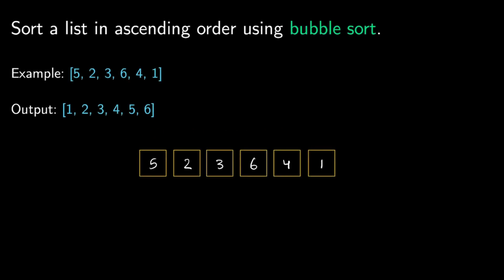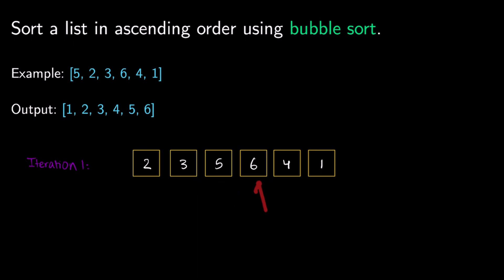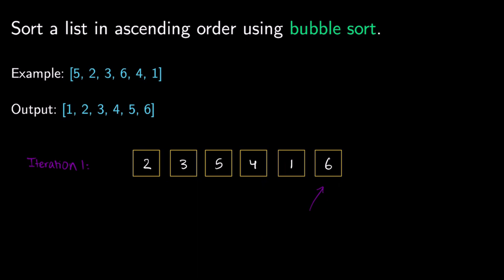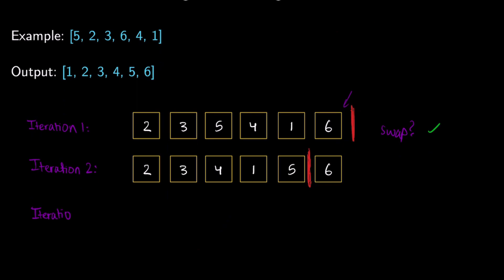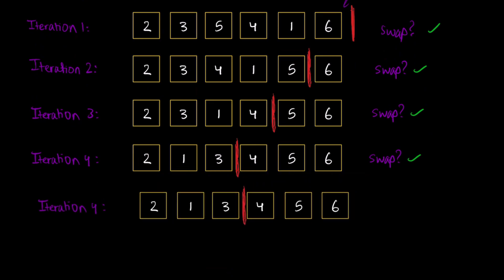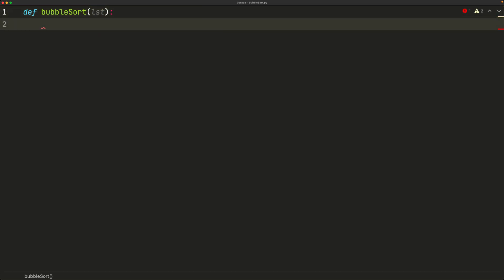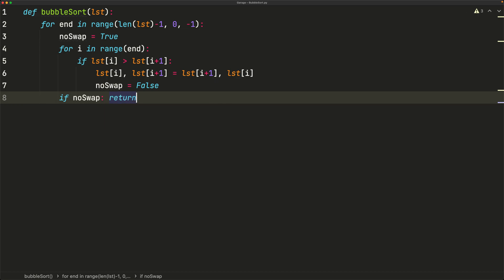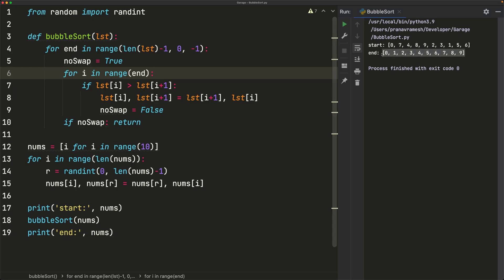Sort Lists Using Optimized Bubble Sort in Python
This tutorial shows you how to sort lists using an optimized variation of the bubble sort algorithm in Python 3.

0:00 Explaining the algorithm
8:00 Implementing the algorithm
9:48 Testing the algorithm